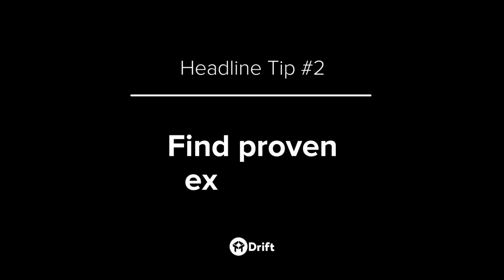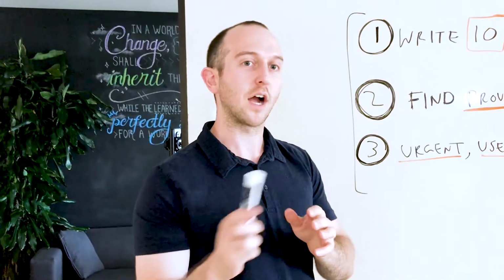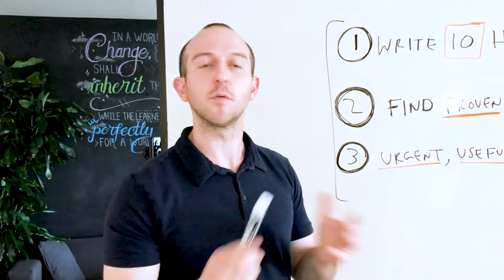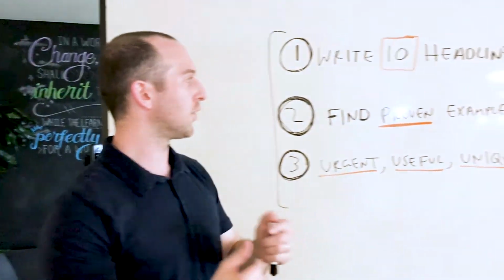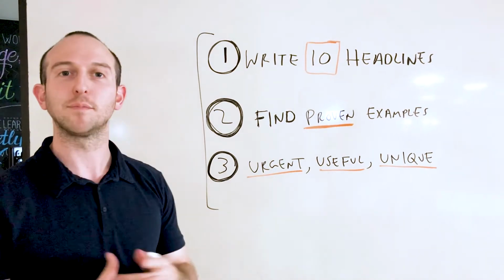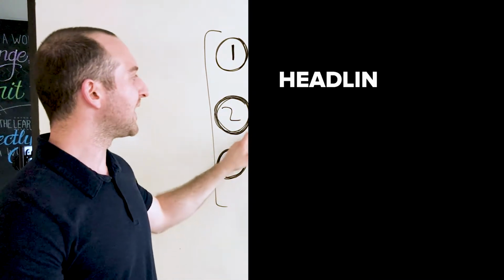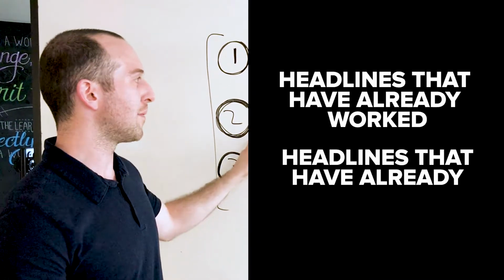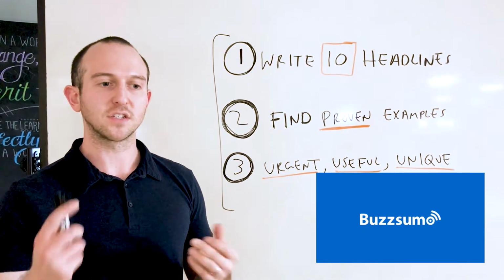3 Tips for Creating Click-Worthy Headlines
Dave Gerhardt shares his three tips for click-worthy headlines.